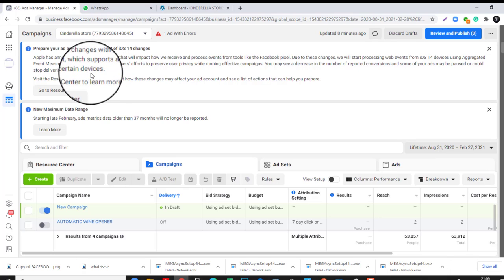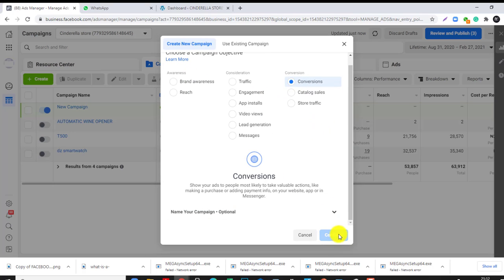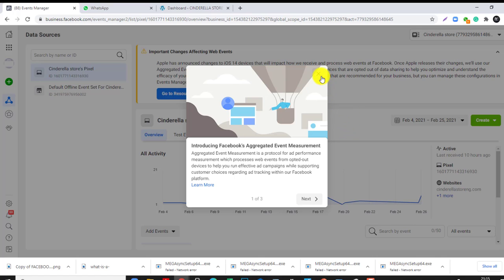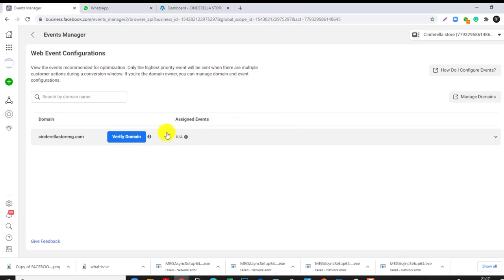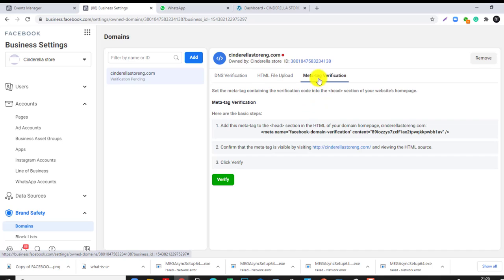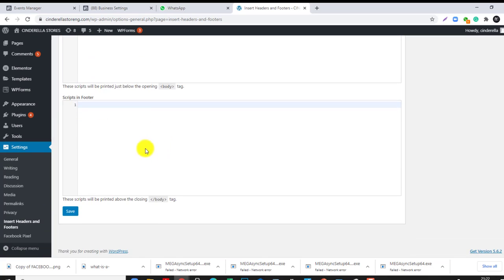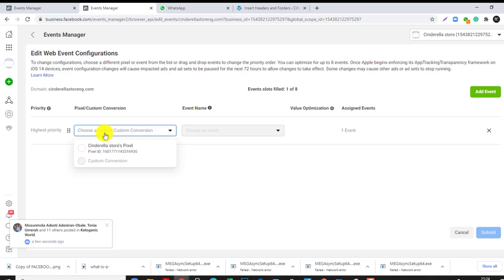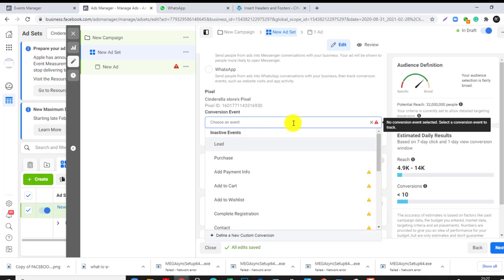HOW TO FIX FACEBOOK PIXEL IOS 14 UPDATE 2021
This short video will guide you step by step on how to verify your domain and add your event manually for proper ads optimization and conversion event.